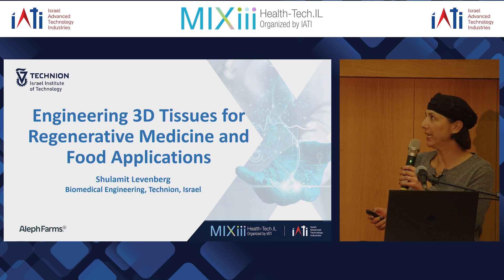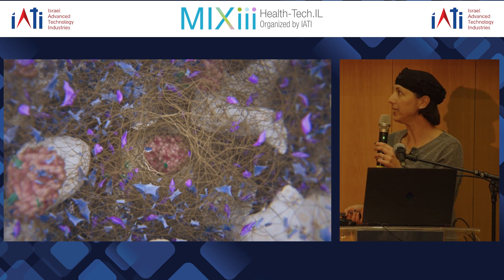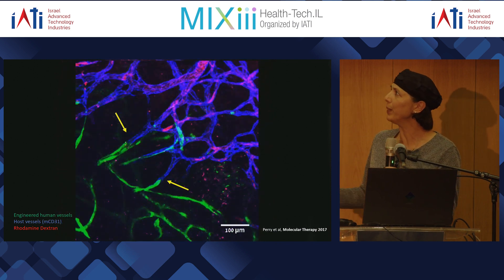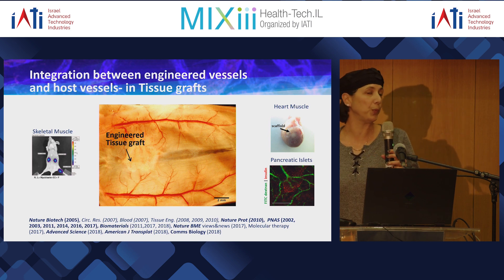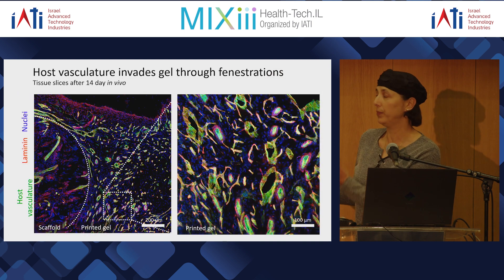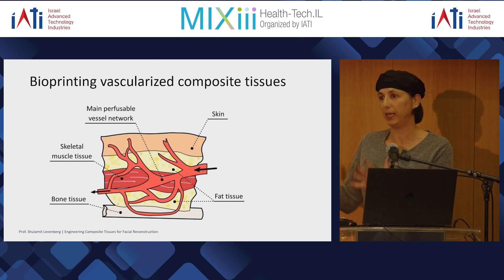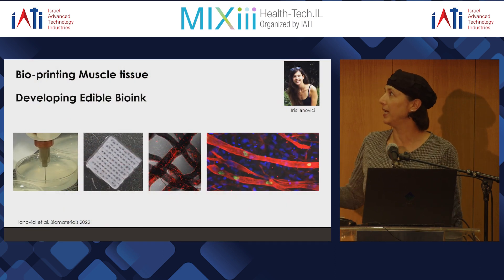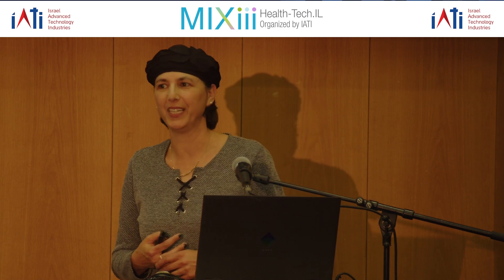Prof. Sholamoit Levenberg: Engineering 3D Tissues for Regenerative Medicine and Food Applications